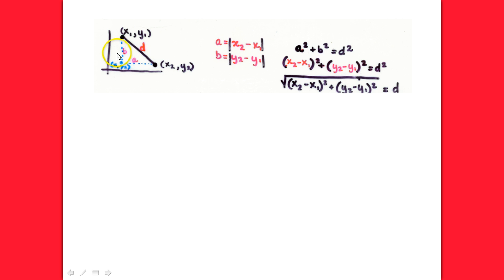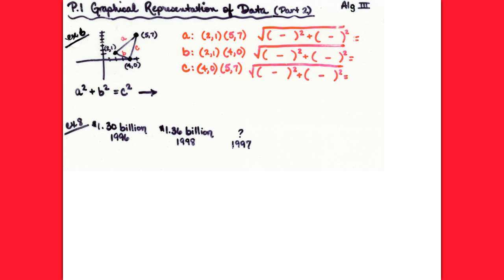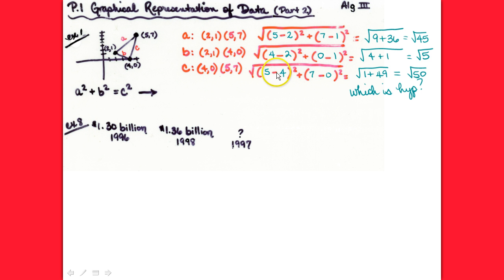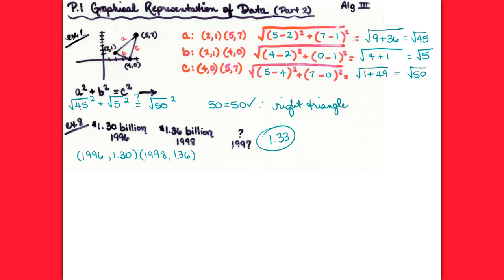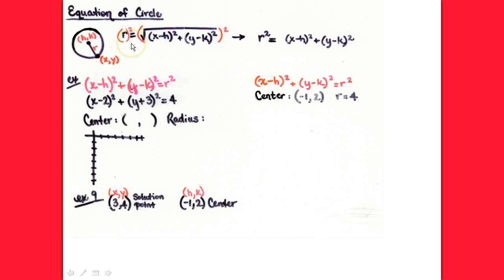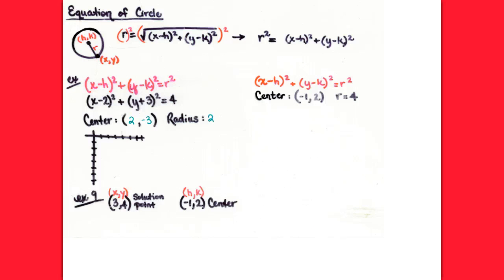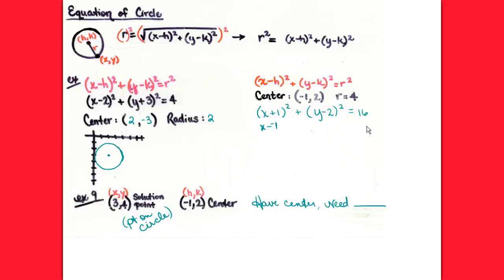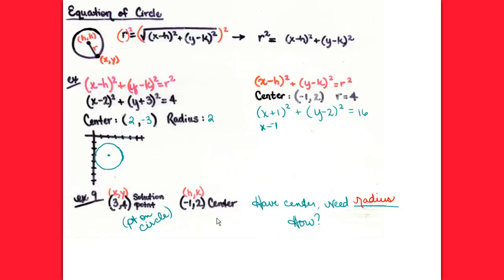Precal P.1b: Graphical Representation of Data (cont.)